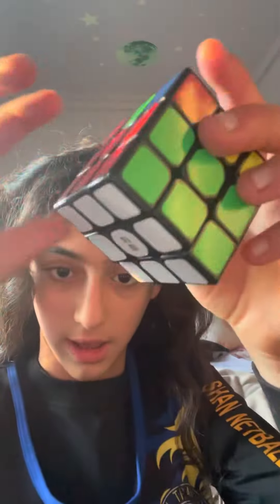21 January 2023